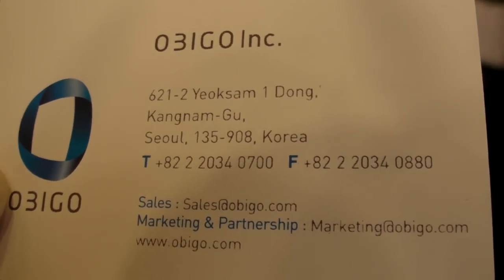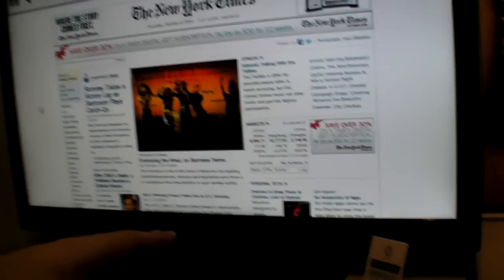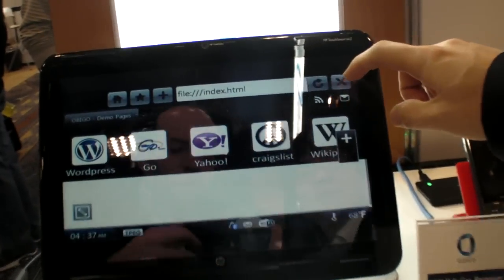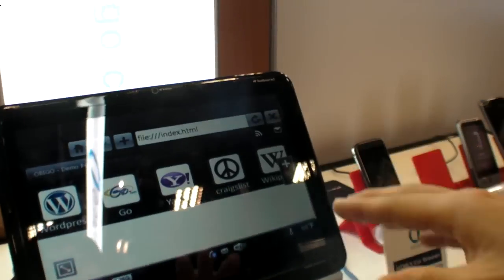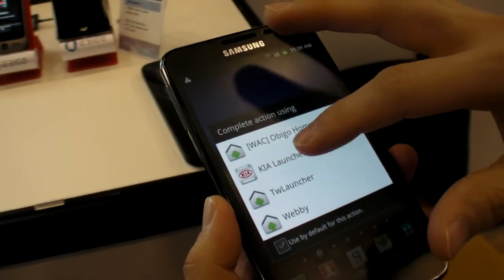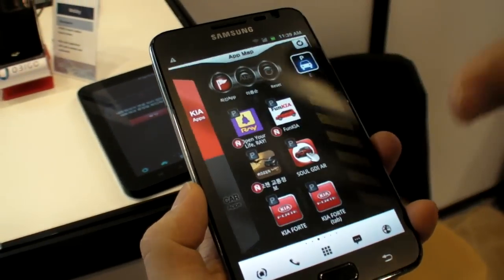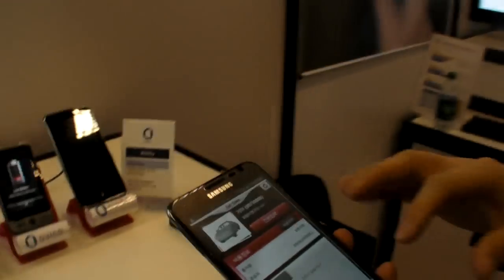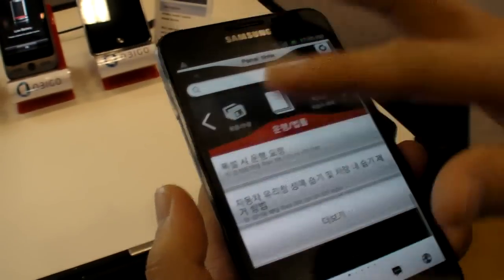Obigo Browser on TV, Smartphone, Tablet and more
Obigo.com shows their web browser running on a smart TV, on a Smartphone, Tablet and more. Their software solution on Android also enables to customize home replacements for Android based on HTML5.